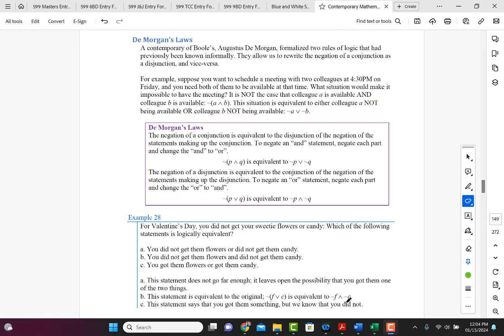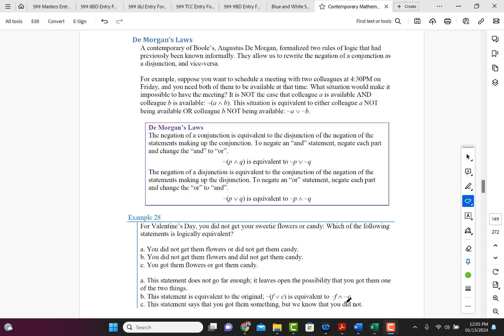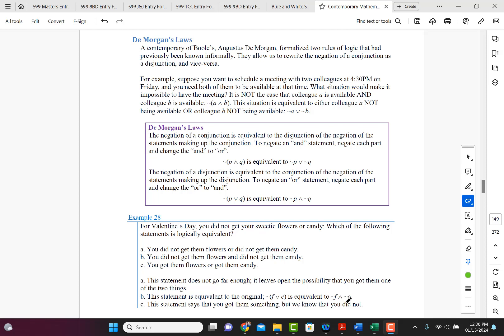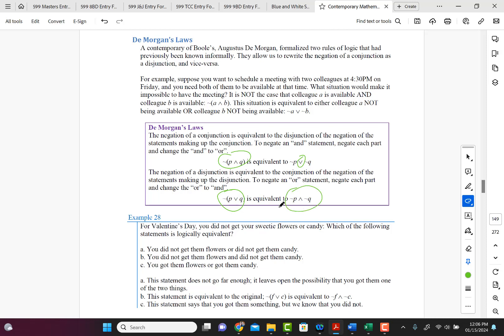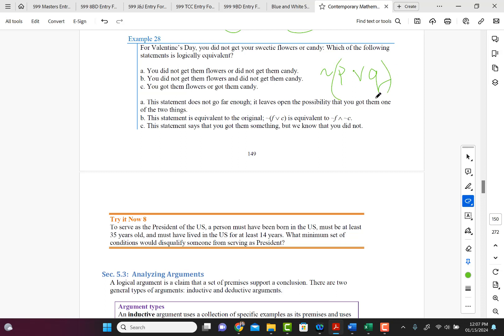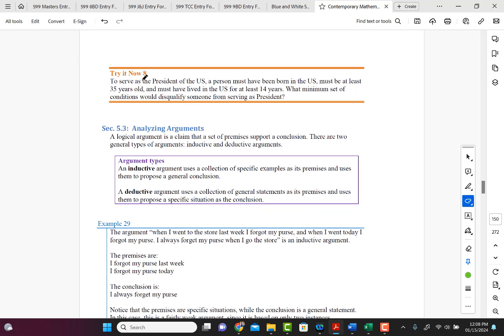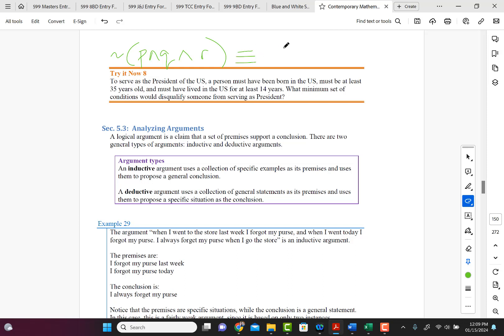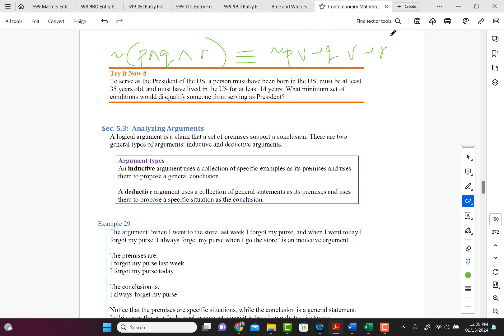MTH140 Logic Sec 5 2 Lecture 3